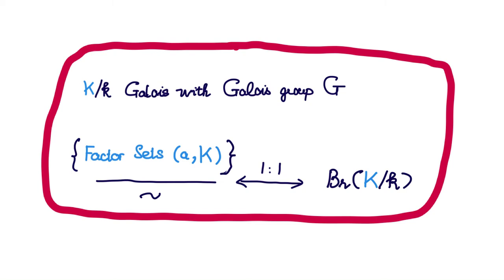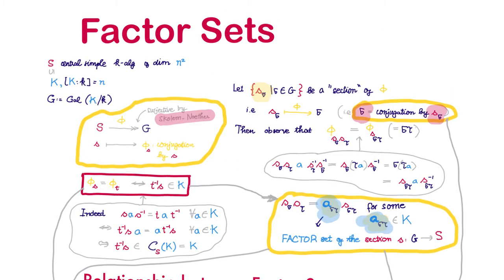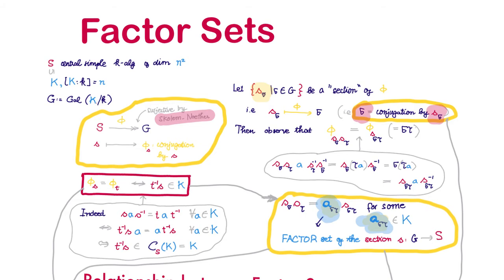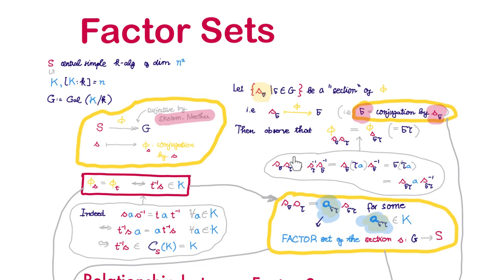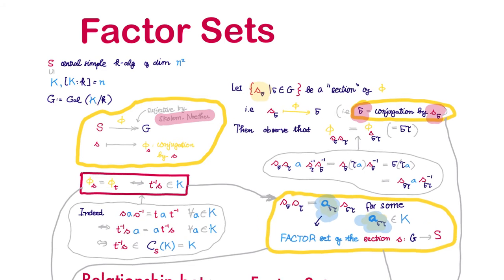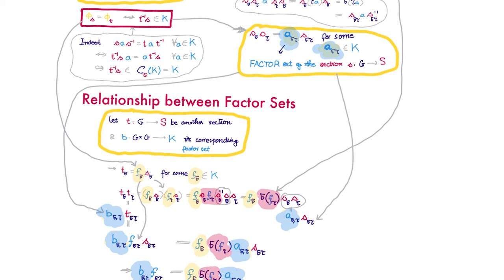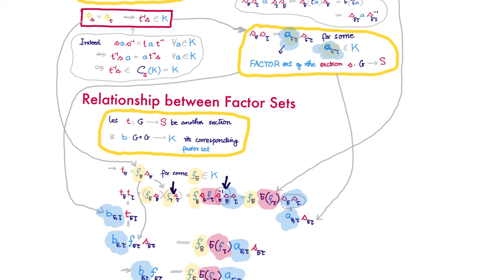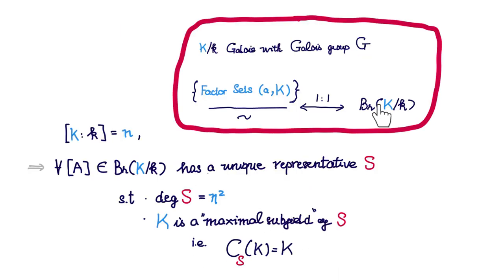[Cohomology and Brauer Group] 1. Factor Sets- precursors of cocycles